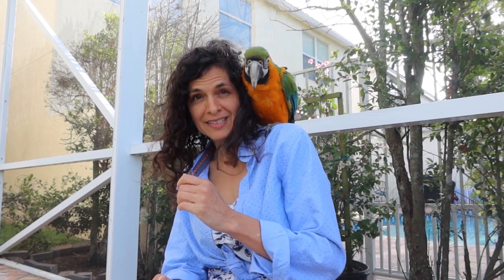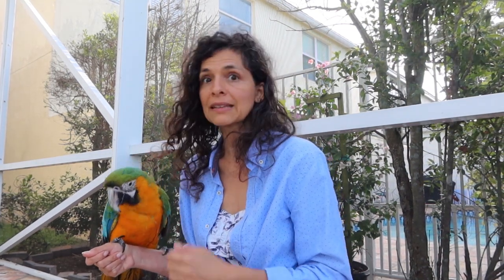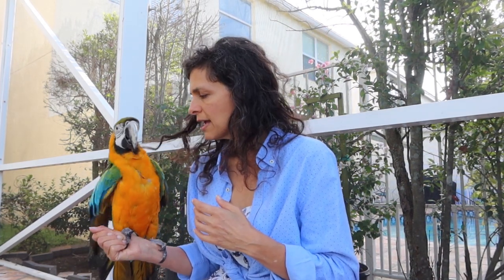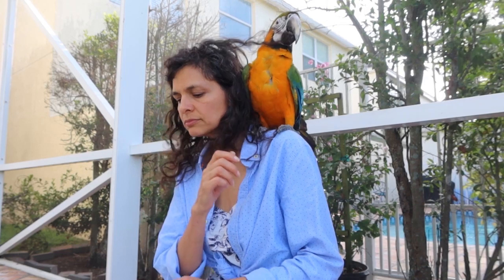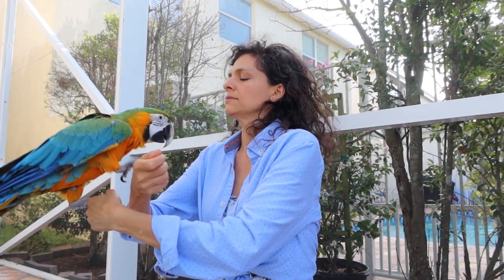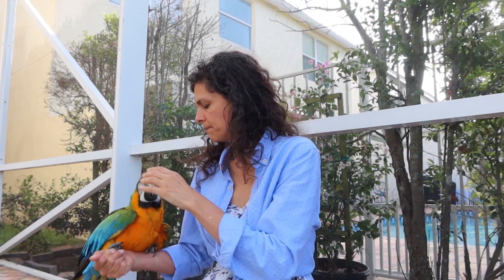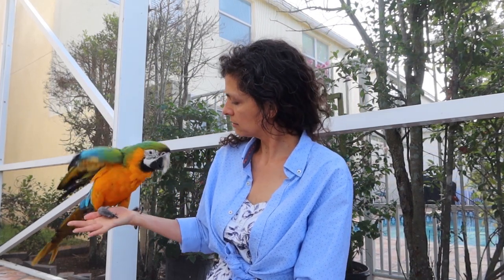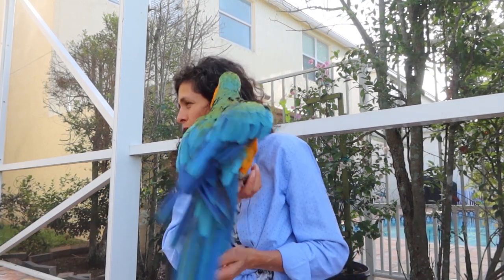4 Keys to Taming Your Parrot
Close To My Feathered Heart: Taming Your Parrot

Whether you have a parrot or another animal, I believe that this can be one of the most special and loving bonds. However, some people have difficulties with their parrots because they either need:
- to be tamed
- to be trained
- to be taught not to bite

It's not uncommon to have a combination of these problems - an un-tame parrot is likely to bite out of fear.

I believe you can tame your parrot! And improve your relationship so that you both enjoy each other more so.

Taming a parrot requires getting past the emotional charge of fear that they hold. One of the best ways to do this is to work your way through the fear by spending 4 to 6 hours (or more) with them. It's not to say that you have to engage with them all of that time. Your parrot should have a perch or play area (not their cage) where they can be comfortable, be in "common space" and have food and water available.

Being with you or being on your shoulder for so many hours day after day for a week or two (depending on their age and history - an older or emotionally damaged parrot will likely require more time) should make a huge difference in the level of comfort you both experience.

Keys to help you tame your parrot include:
1) Diet -
(please note: the healthiest diet is about 70% pellets and 30% veggies. A seed-mix diet or an all veggie diet is not recommended because it is difficult to provide your parrot all of the vitamins and minerals they need).

2) Have patterns or habits -

3) Clip -

4) Time

Have a questions about parrots?

Find  "The Parrot Bliss Bond" on Amazon.com;